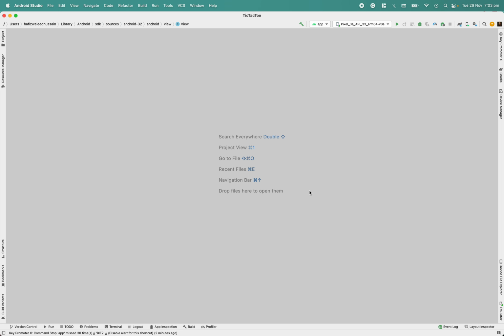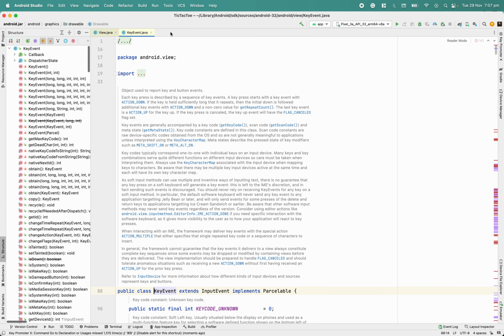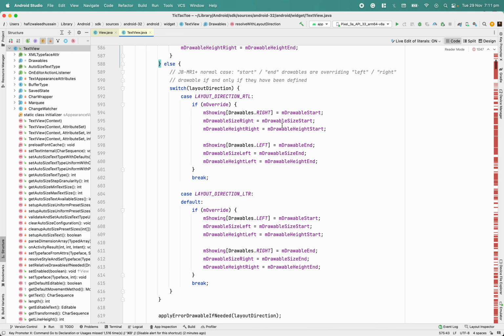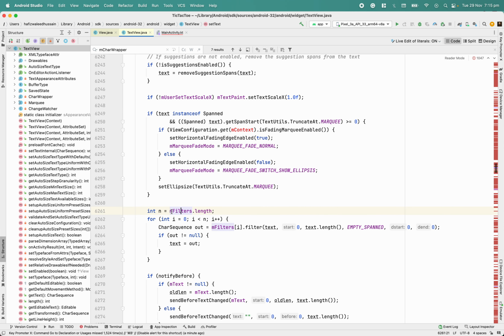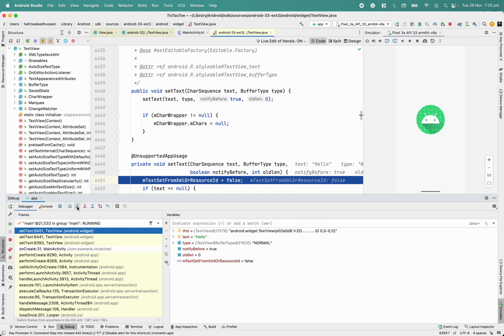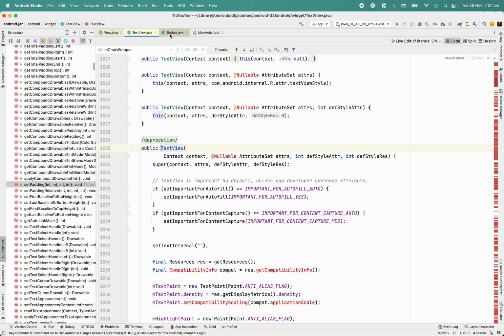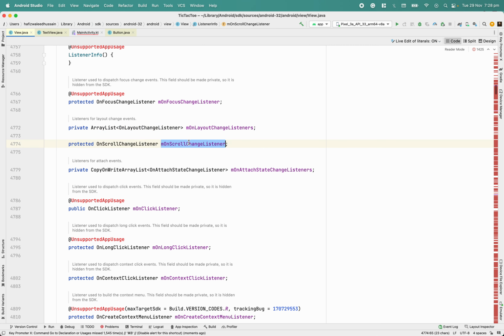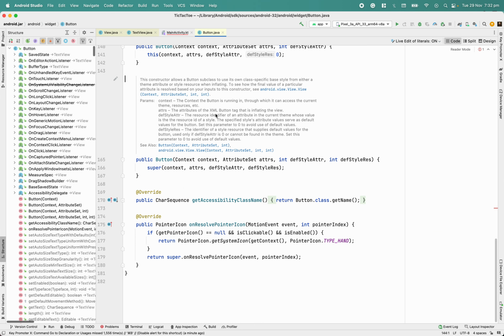Android View (31,178), TextView (13,959), Button (182) and how ClickListener works under the hood.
This video discusses the Android View System View class, which has 31,178 lines. Then we move towards TextView and Button implementation. Then, in the end, we discuss how OnClickListener works under the hood. There are many amazing things that we learn, but the one that amazed me was when we create a one TextView mainly, we are loading approximately 45,137 = 31,178 + 13,959 number of lines in memory (For simplicity skipping compiler optimizations, optimization which occurs at the object level like as we know in OOP methods are shared at memory level)

Note: I am not an expert in Android Platform API, so it is a considerable possibility my hunch is wrong about some specific code, but we can still enjoy it.